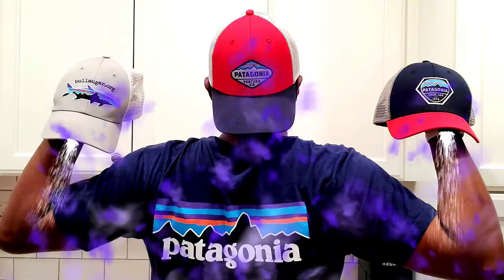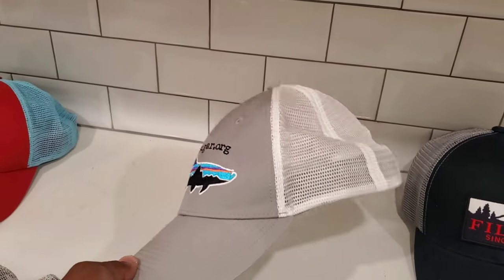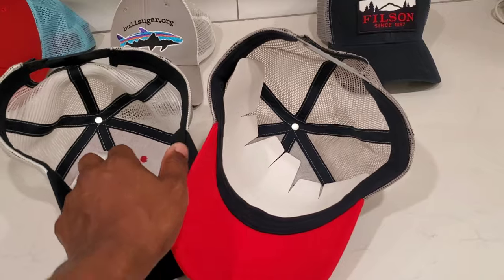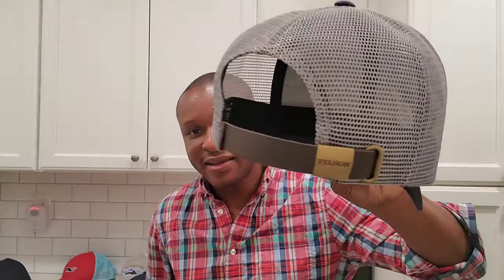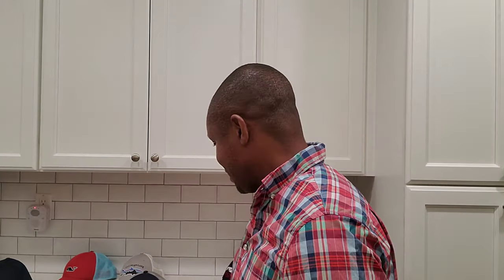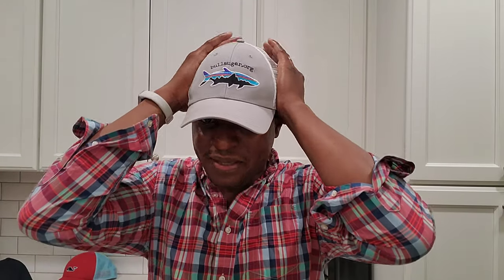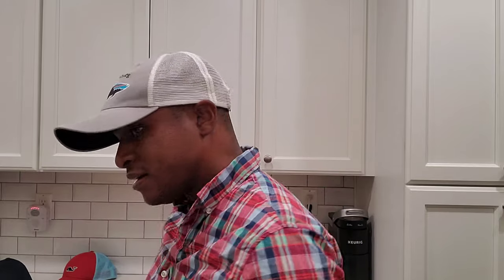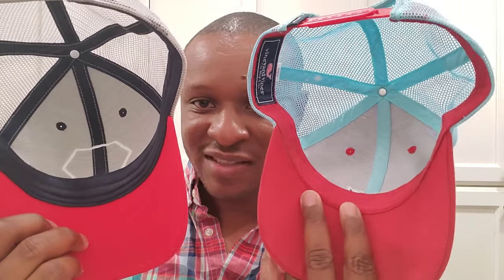PATAGONIA Trucker Hat Size Options - Mid, Low and High Crown - Explained